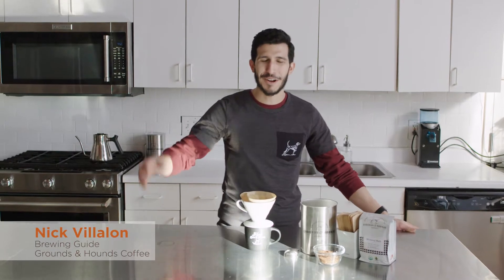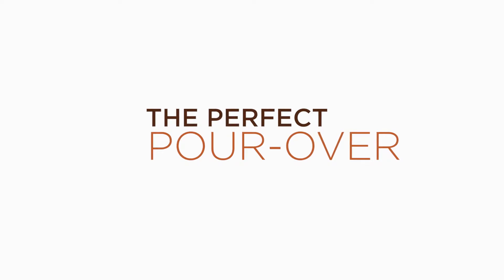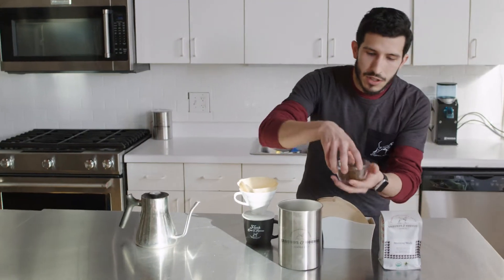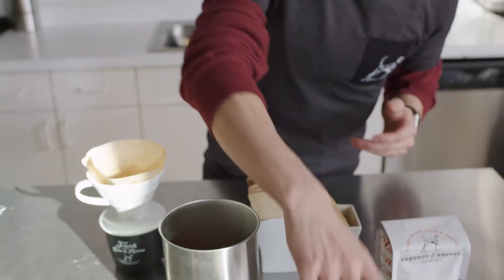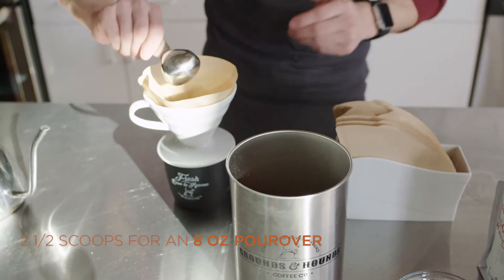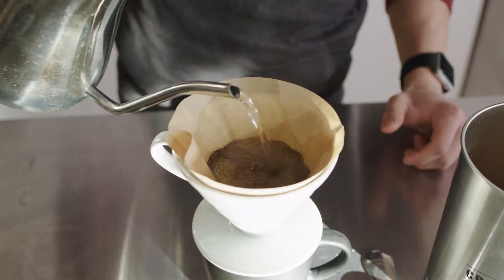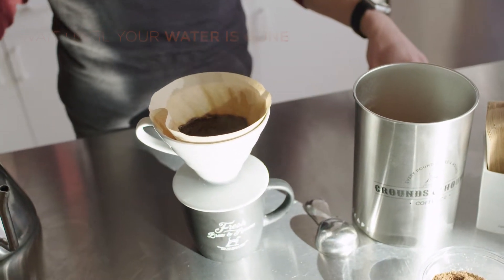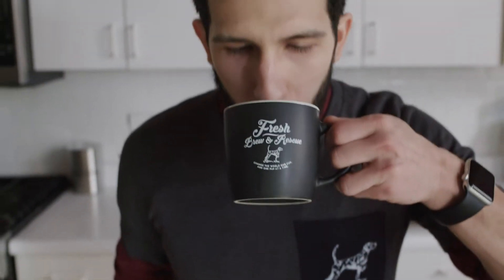How To Make Pour Over Coffee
Quick, easy, and always delicious, you can't go wrong with this classic brewing method. The V60 Pour Over is beautifully made and simple to use. Learn how to make the most of your favorite Grounds & Hounds coffee with our guide for brewing the perfect pour over!